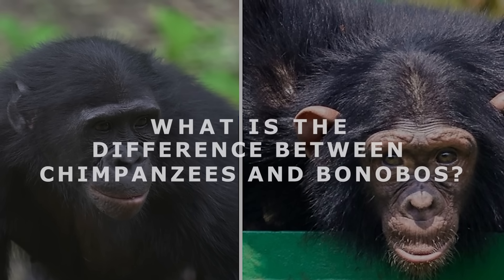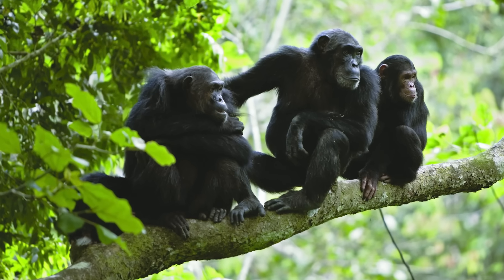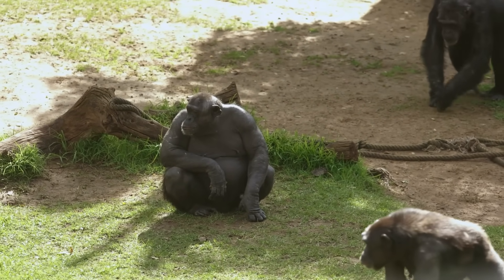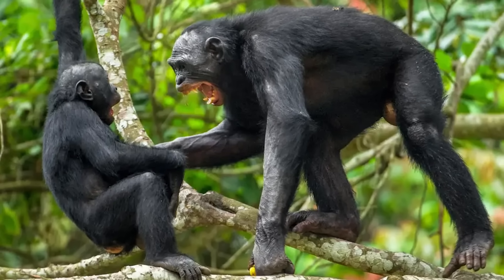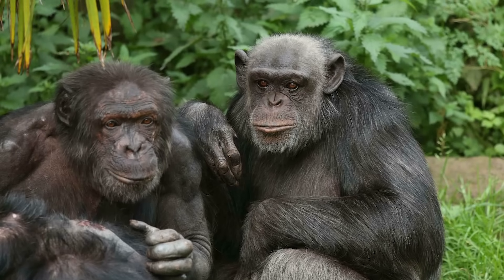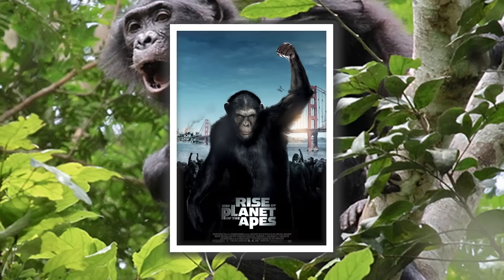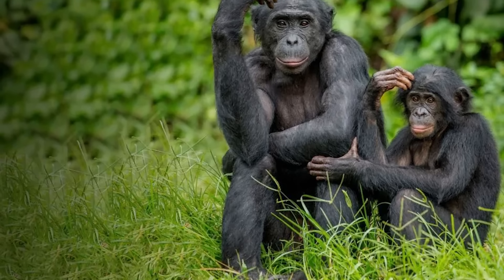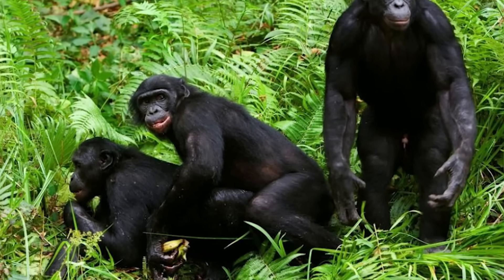What Is The Difference Between Chimpanzees And Bonobos?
Chimpanzees and Bonobos are famous for being our closest living relatives today, but do you know how to tell them apart?

Most people don’t, which is where today’s video comes in. We’re going to be looking at each of them in turn to see what makes them so similar and, crucially, what makes them different.

So, with that out of the way, let’s head into the heart of the forest and pay these wild cousins of ours a visit.